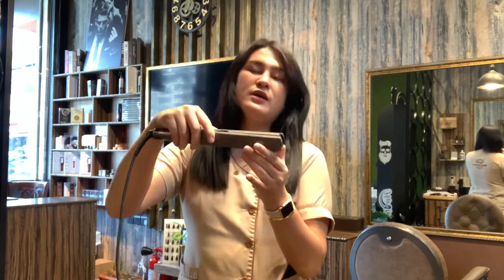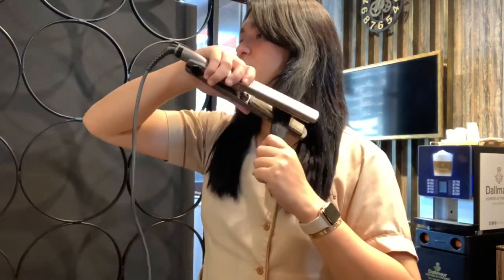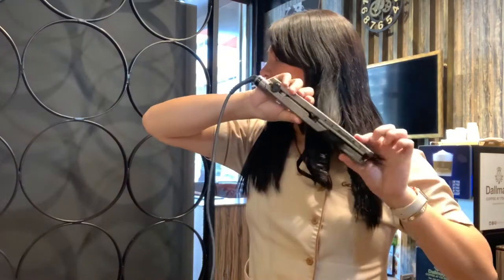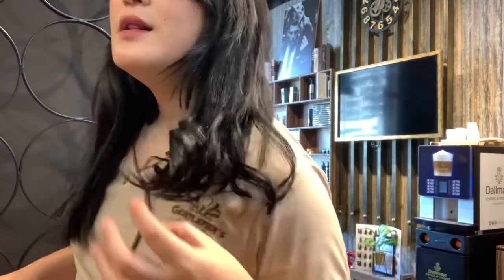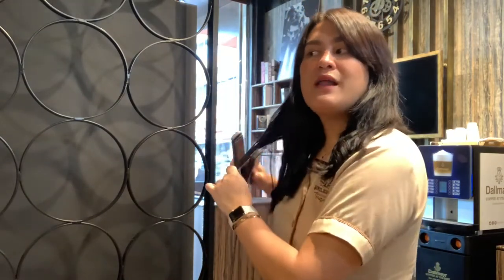How to curl HAIR EXTENSIONS using flat iron?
Hello Everyone!